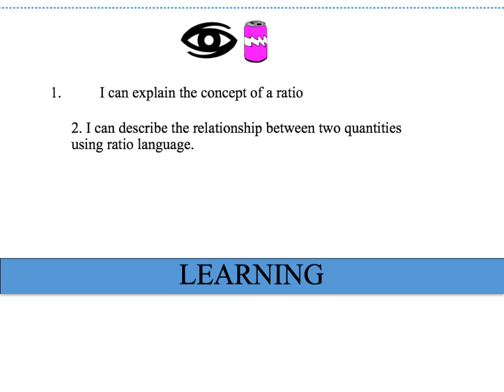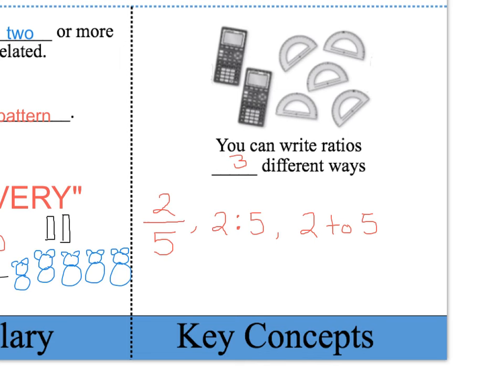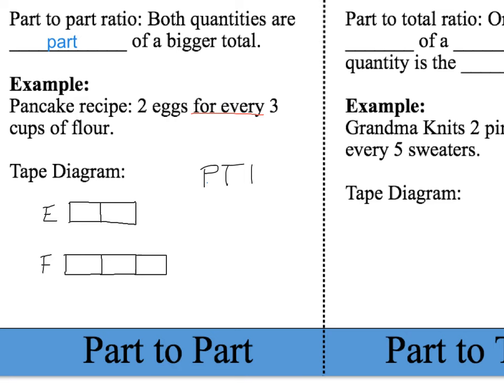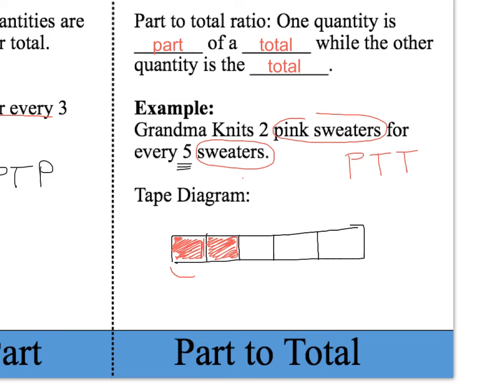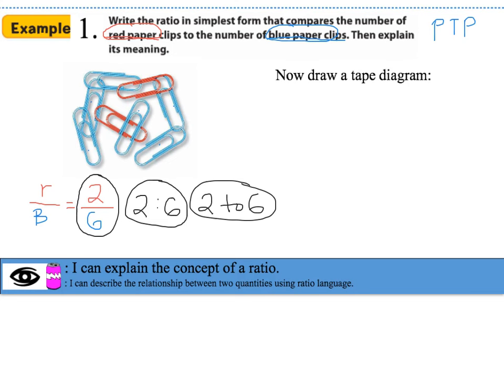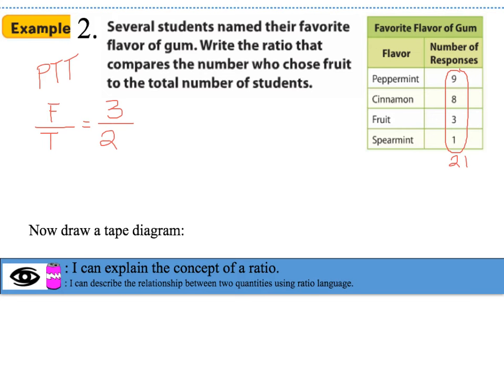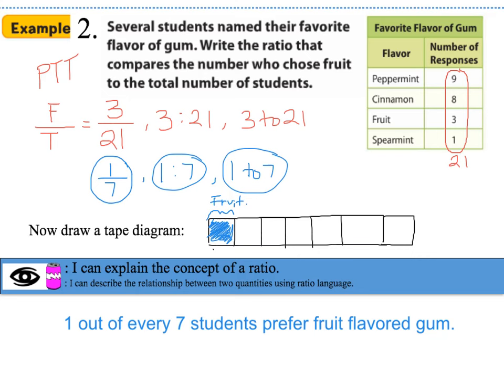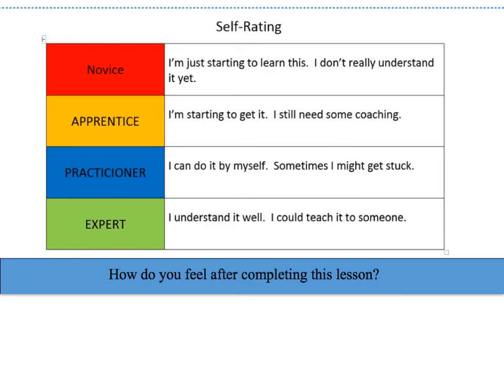Chapter 1 lesson 2